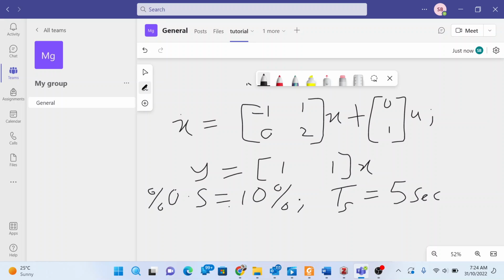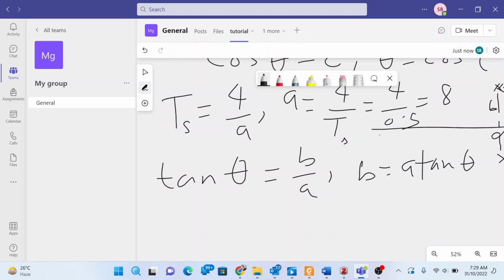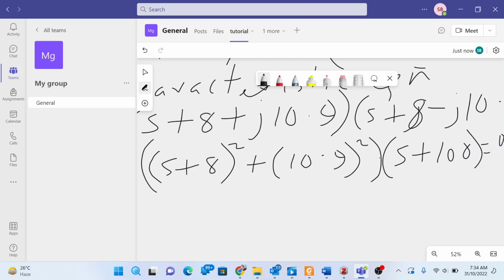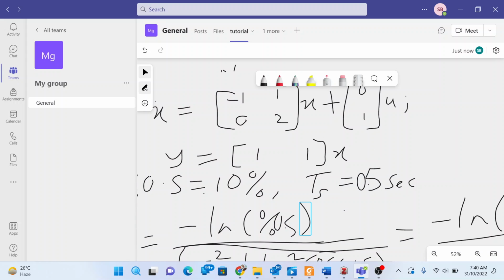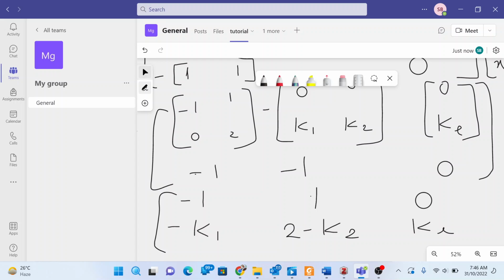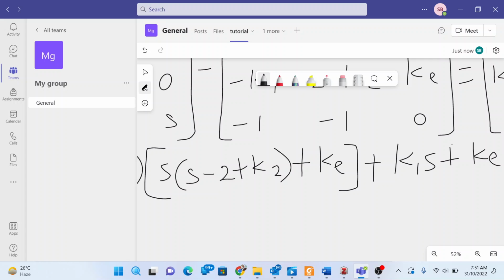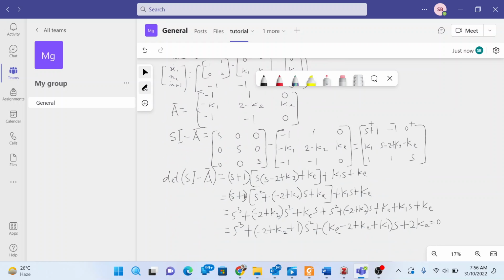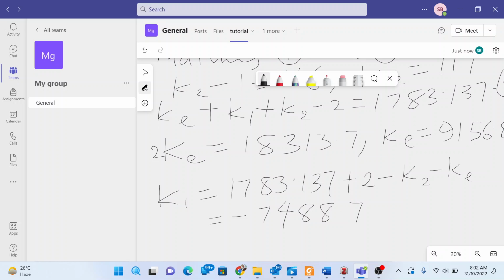Solution to Integral Controller Design With 10% Overshoot and 0.5s Settling Time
Given a plant represented in a state space equation, design an integral controller to yield 10% overshoot, 0.5s settling time, and zero steady-state error for a step input.